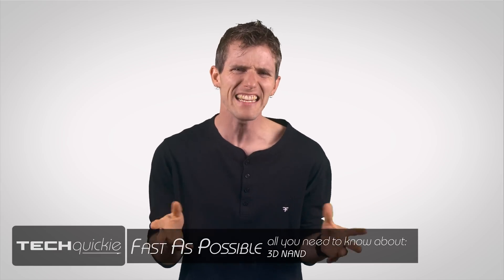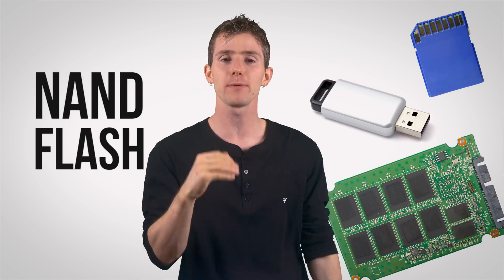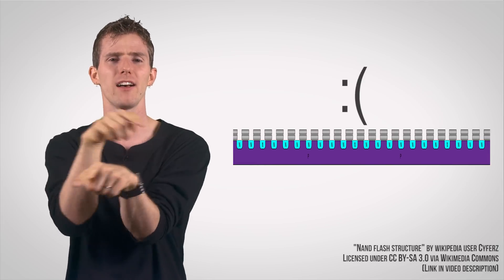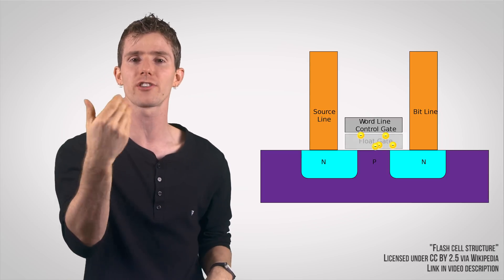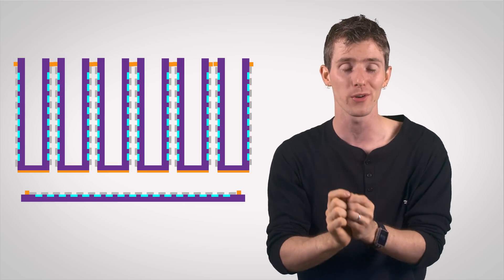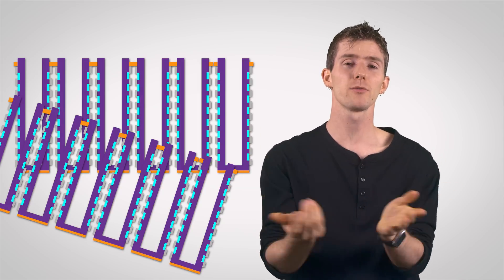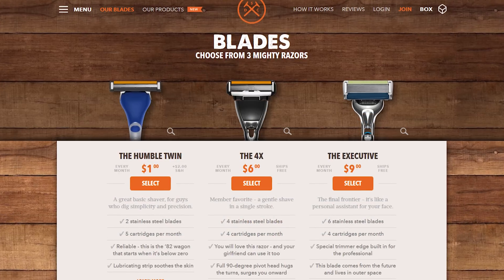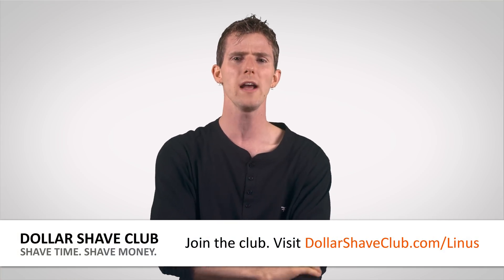3D NAND as Fast As Possible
Is 3D NAND all that great? Or is it just another 3D implementation that will disappoint most, and give some throbbing headaches...

to get high quality bathroom supplies delivered directly to your door every month in the US, Canada, Australia,or New Zealand!

Credits:

“The National Archives UK - WORK 25-208” by The National Archives UK - Flickr: The Fifties in 3D.

Written by: Jeff Kuenle